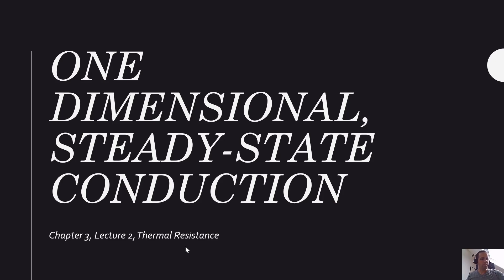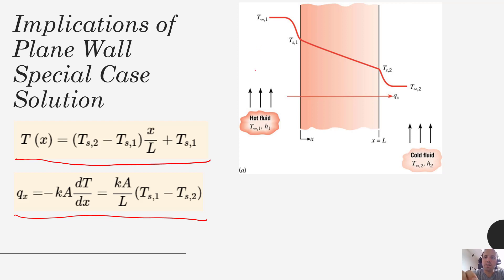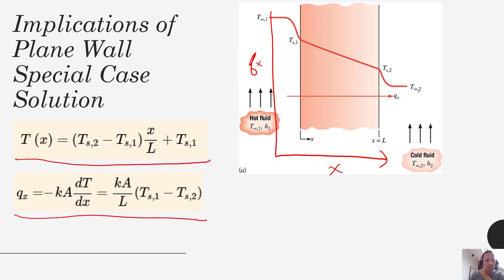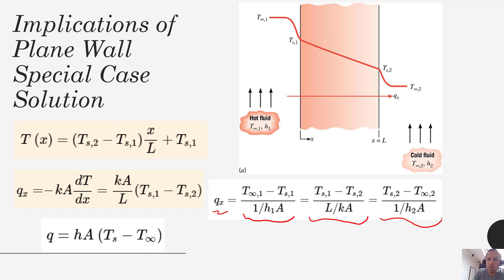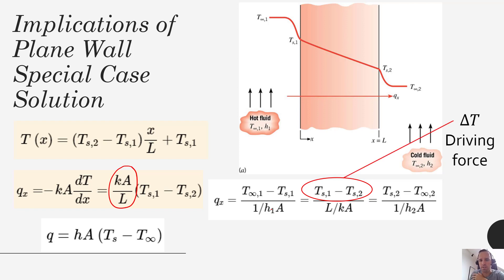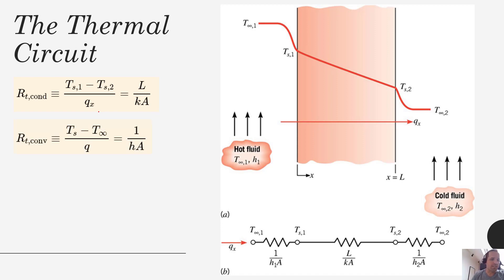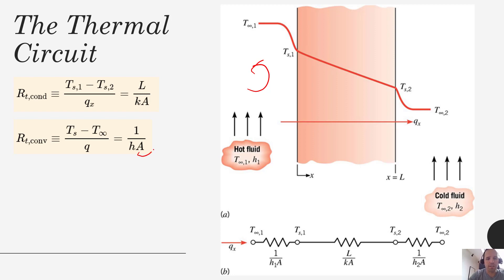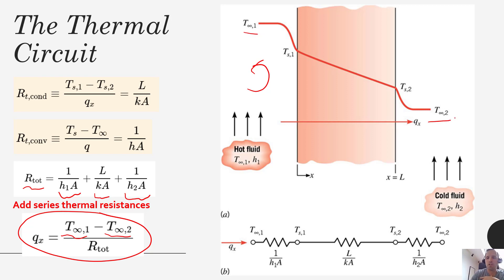Heat Transfer - Chapter 3 - One Dimensional Conduction - Thermal Resistances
In this video lecture, we introduce the thermal resistance method, which is a really handy and useful tool for quantifying flow of heat through multiple layers.